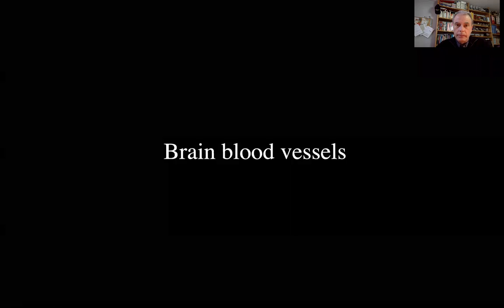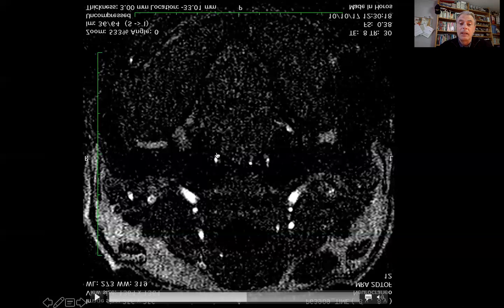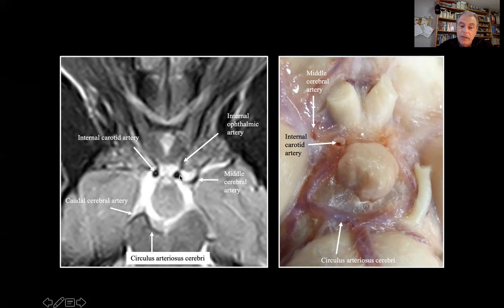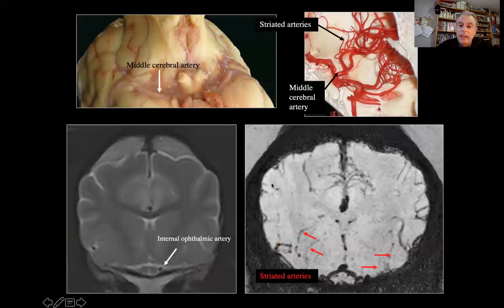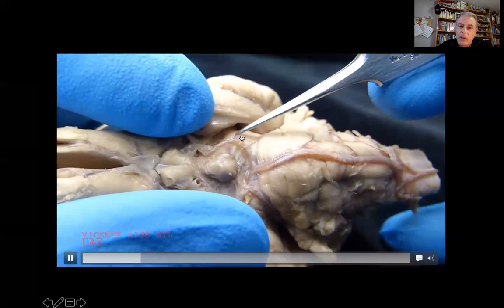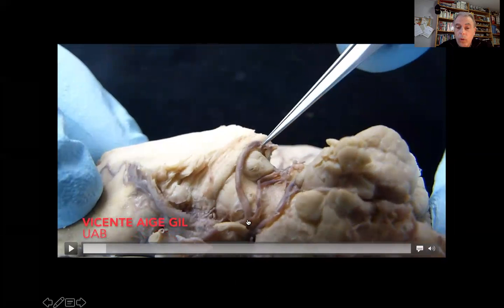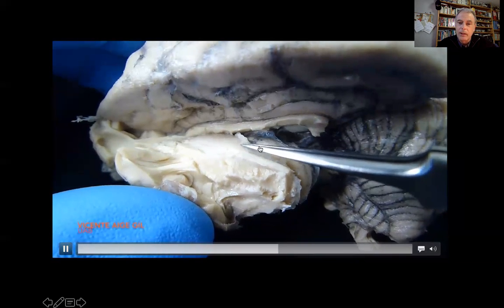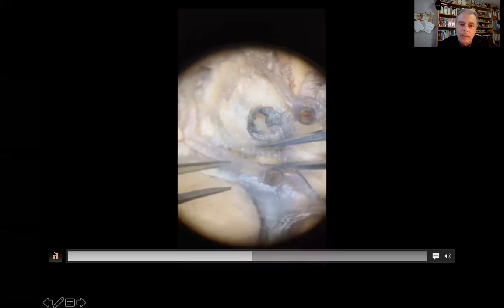Brain blood vessels. Part 1: Neuroanatomy of the dog - Lesson 13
Neuroanatomy of the brain blood vessels. Part one